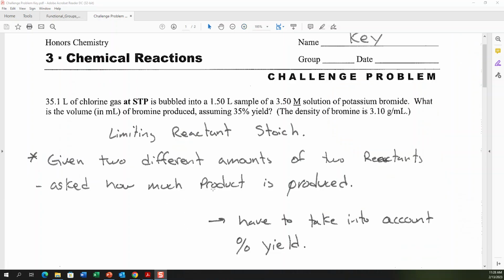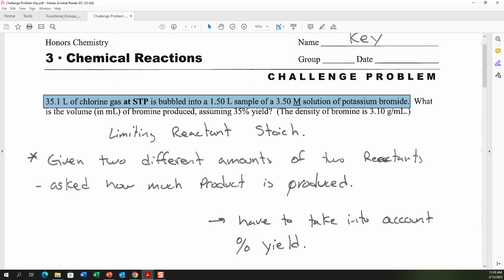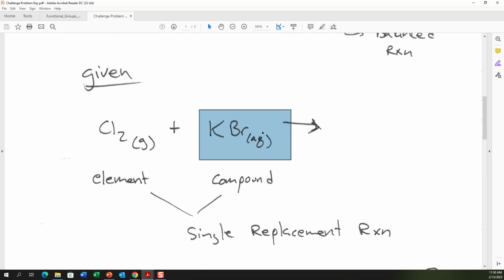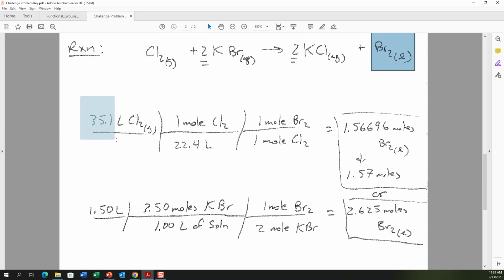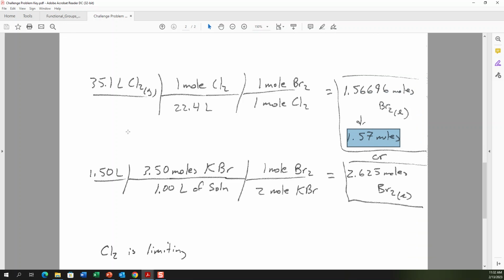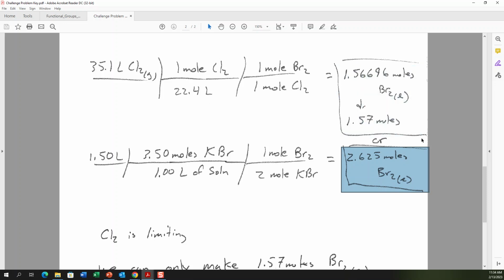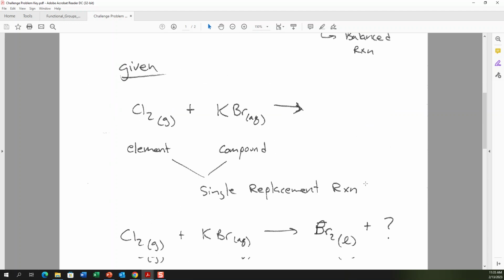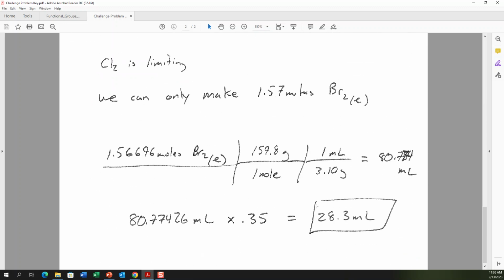Limiting Reactant Stoichiometry (Challenge Problem)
Limiting Reactant Stoichiometry, Percent Yield, Dimensional Analysis